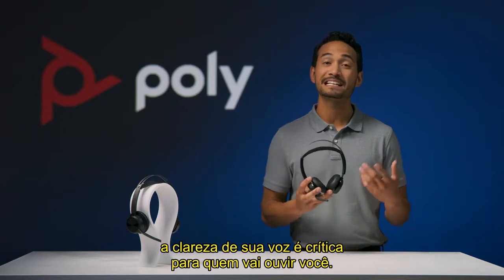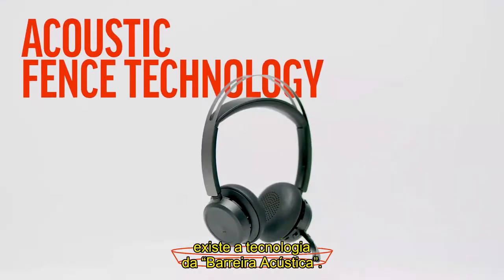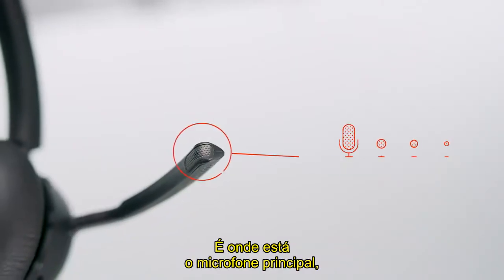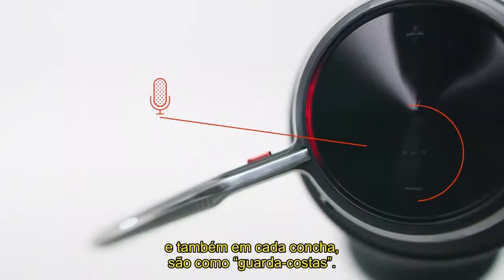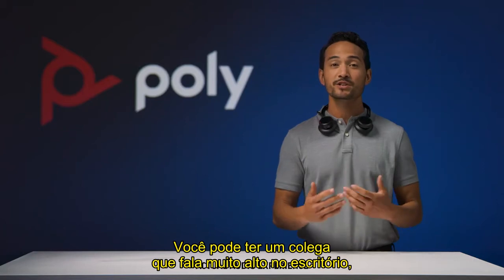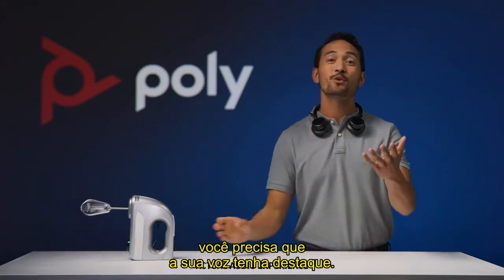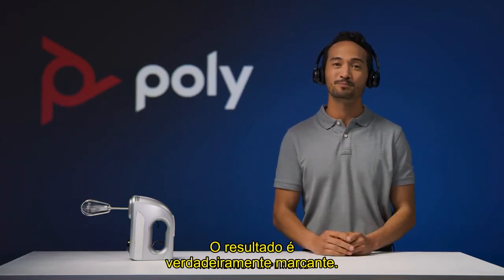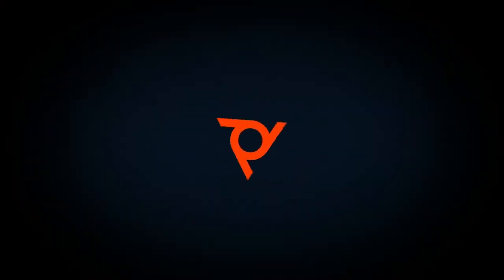Poly Voyager Focus 2 - Acoustic Fence Technology Demo em Português